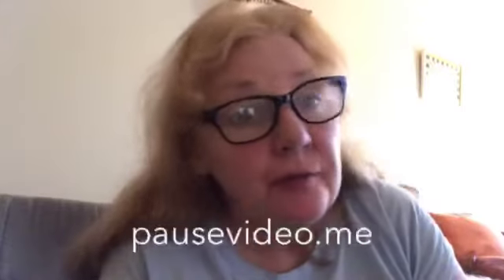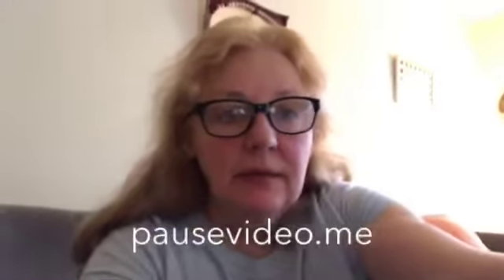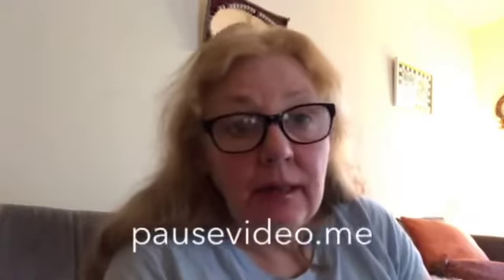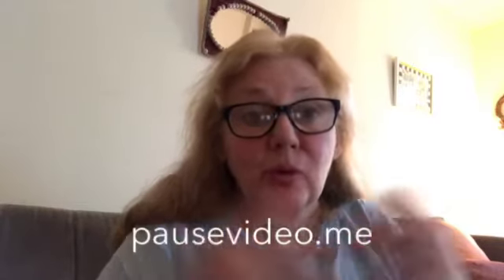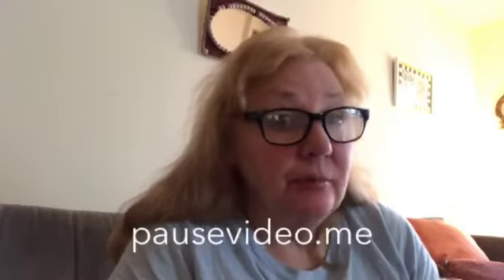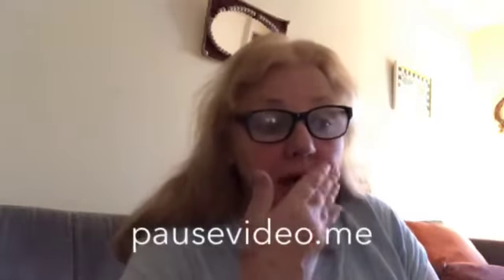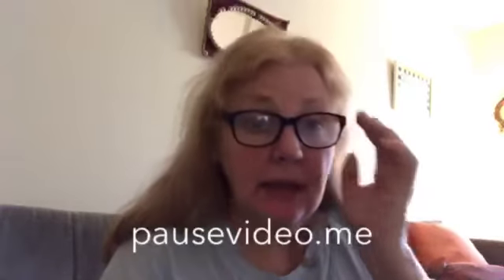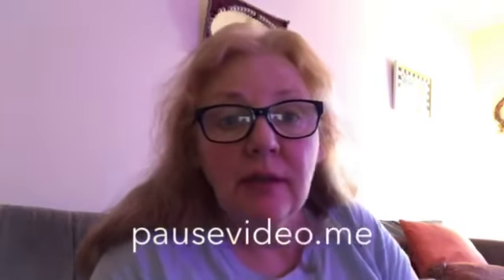October 19, 2021